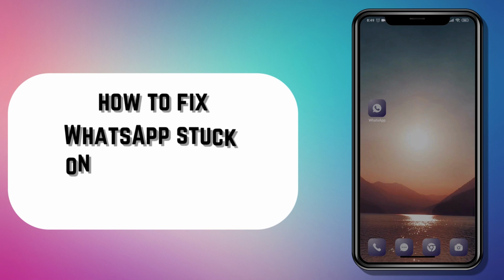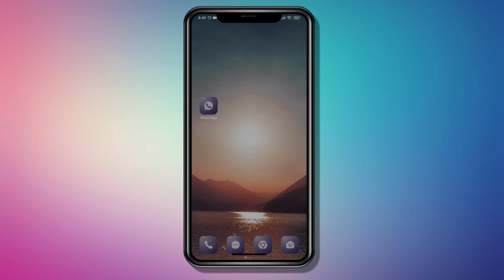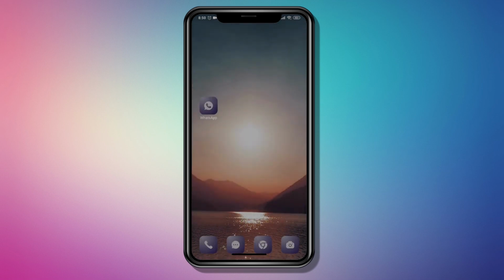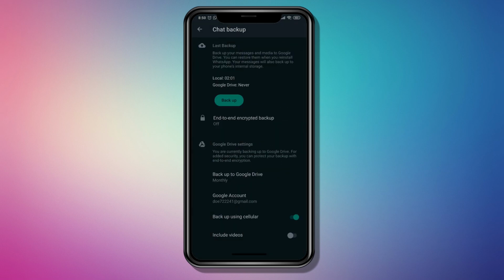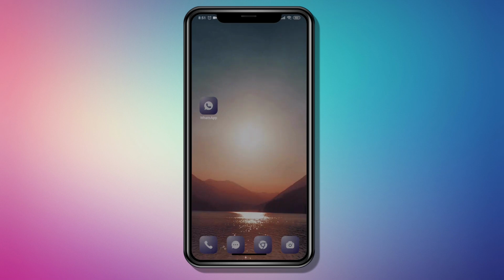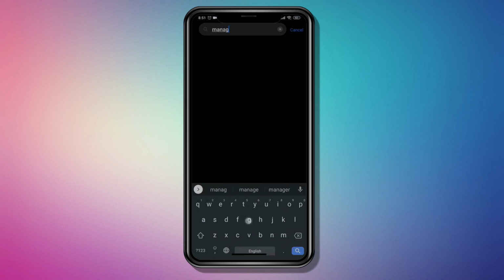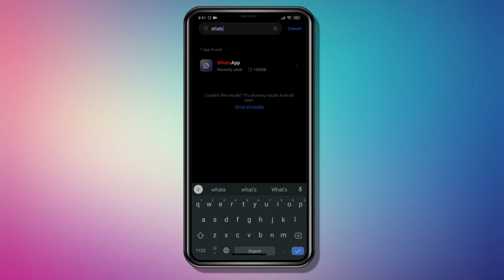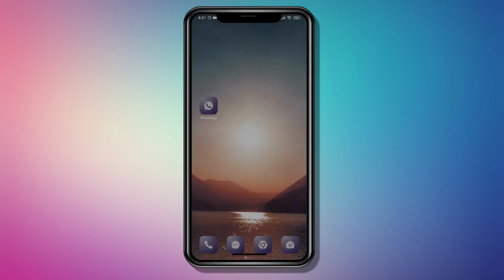How To Fix Whatsapp Stuck on the Restoring Media || Whatsapp Tutorial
In this video, I'm going to show you how to fix Whatsapp stuck on the restoring media screen. This issue can sometimes occur when you're trying to restore a deleted WhatsApp message.

This Whatsapp tutorial will show you how to fix WhatsApp stuck on the restoring media screen. After watching this video, you'll be able to restore your WhatsApp messages without any problems!

Timestamps
Method 1: How to backup WhatsApp messages
00:34 Goto the 3 dots
00:41 Turn On Back up using cellular

Method 2: How to fixed WhatsApp restoring media
01:00 Manage apps
01:16 Clear all data

Method 3: How to solve WhatsApp restoring media problem
01:38 Uninstall the app